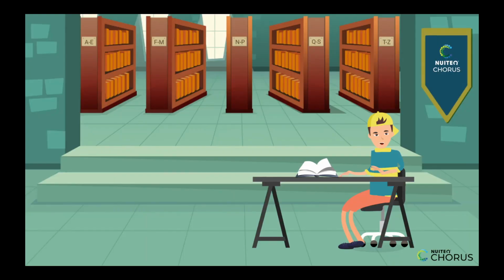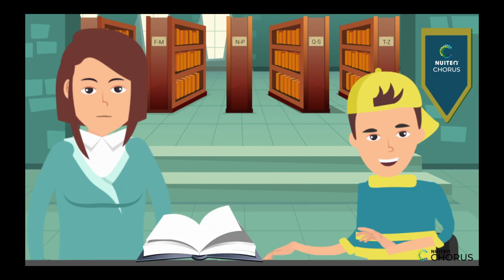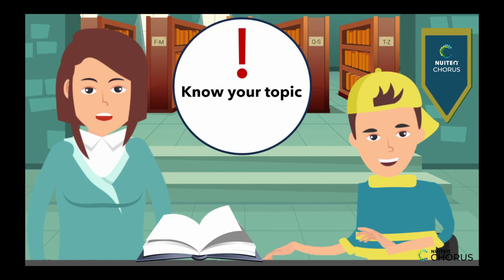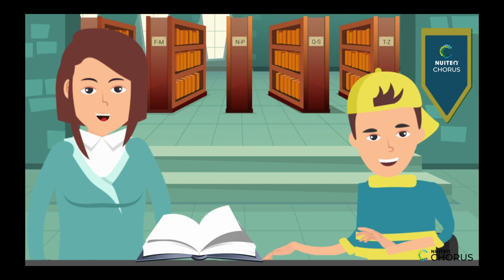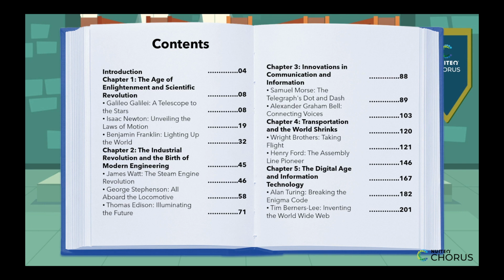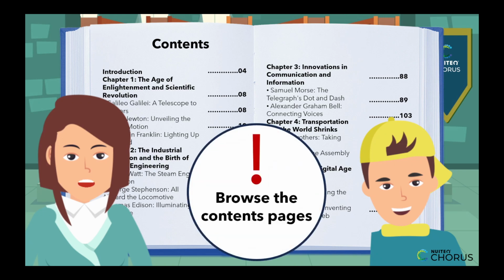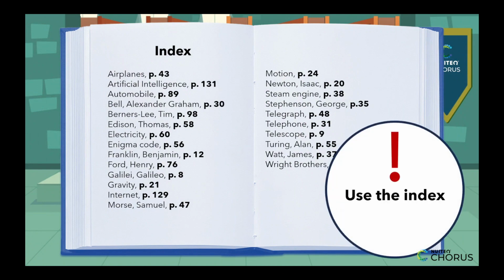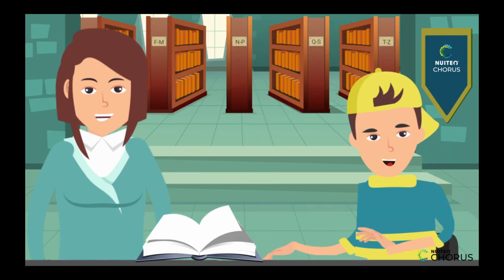Navigating non-fiction: A student's guide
Before we locate any information in a non-fiction text, there are some things we should know: we should be clear about what the topic is, and be familiar with the contents and index pages. In this instructional video, students will follow Owen as he learns how to use texts to find information on a specific topic.

This video is part of a broader lesson plan that is aligned with UK.ENG.KS2.3-4.R.2.23: In using non-fiction, pupils should know what information they need to look for before they begin and be clear about the task. They should be shown how to use contents pages and indexes to locate information.